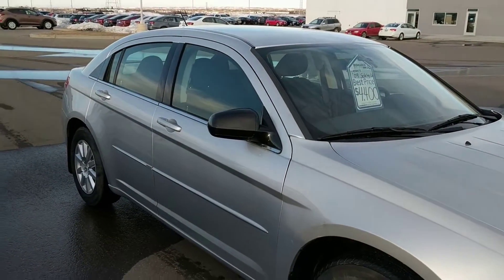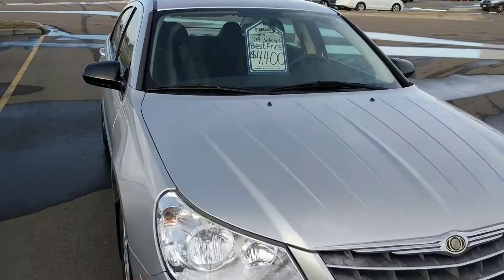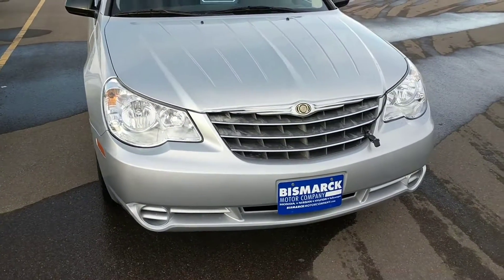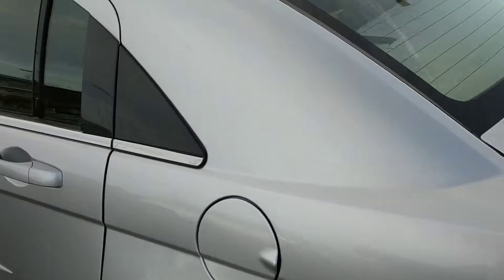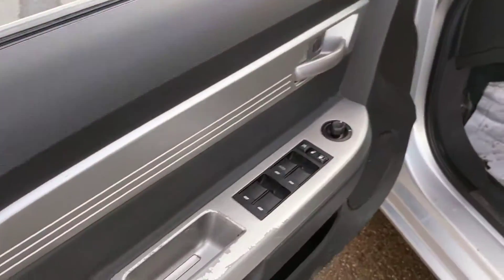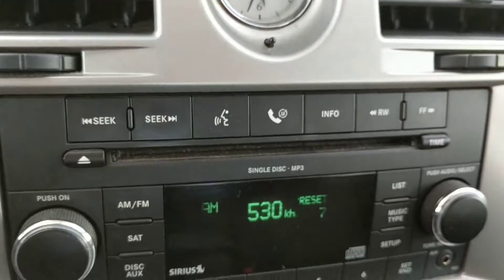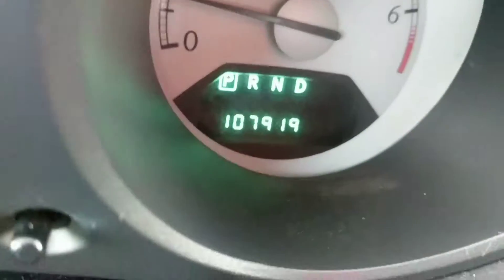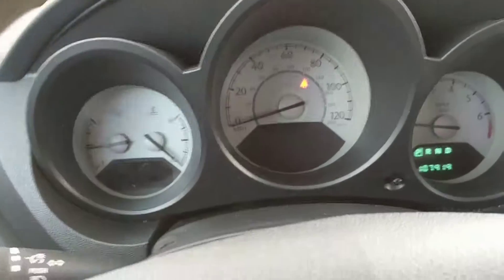2009 Sebring Tonya